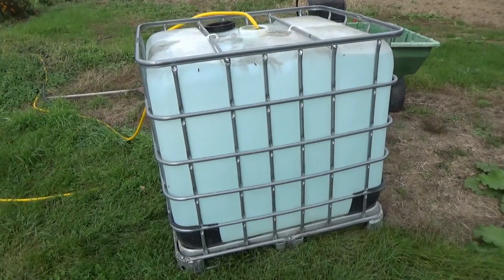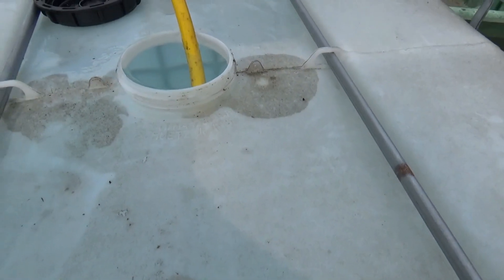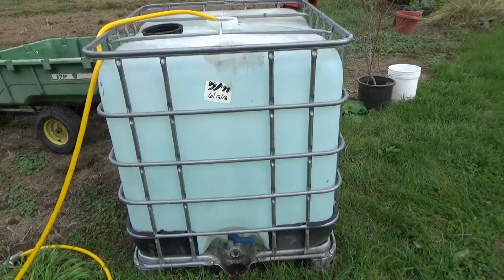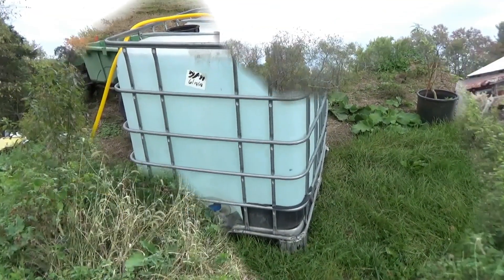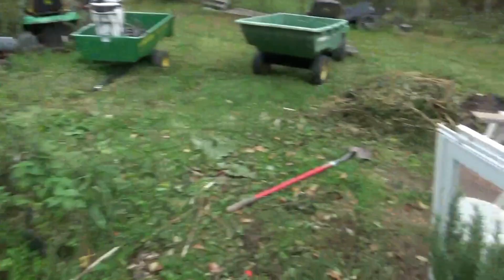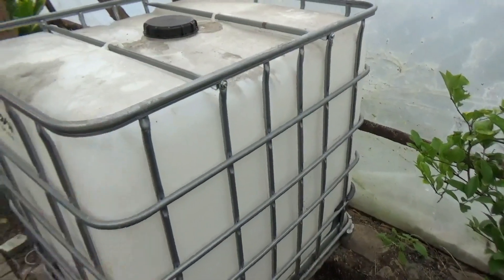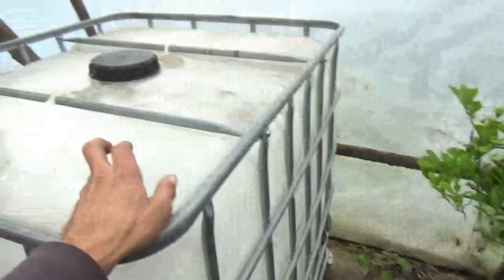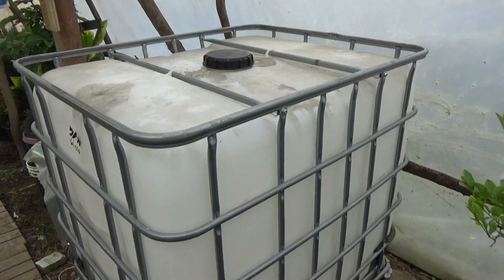Greenhouse New Thermal Mass Tank 275 Gallon IBC Tote Hydronic Heat Exchanger Raspberry Pi Controlled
In this video I show and explain my new 275 gallon tank as thermal mass. I use a low power 12 volt circulator pump, a Raspberry Pi, thermal sensors, and some python code to turn the circulator on and off. The circulator uses a copper coil as a hydronic heat exchanger to capture heat from the pot on the wood stove to the thermal mass storage tank. The thermal mass storage tank releases it's heat over time, thus regulating the greenhouse environment especially for cold nights in the winter. The Raspberry Pi also acts as a data collector to collect data from the greenhouse which is captured to a database and charted on my home computer via MySQL and PHP.